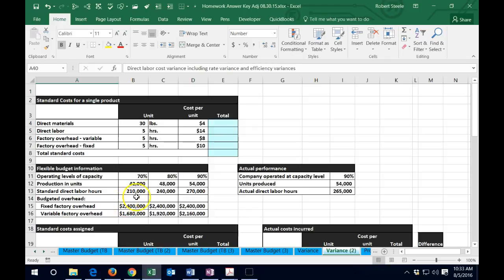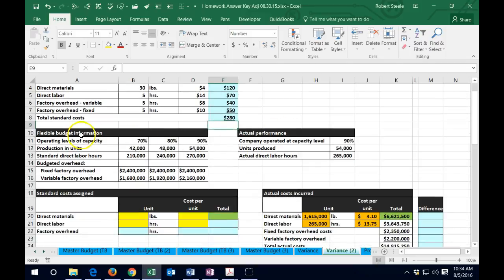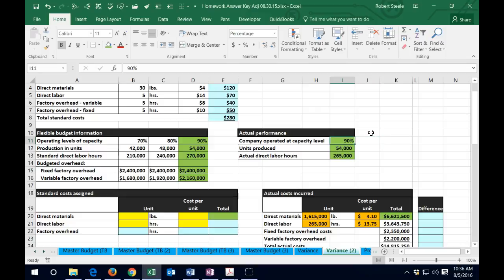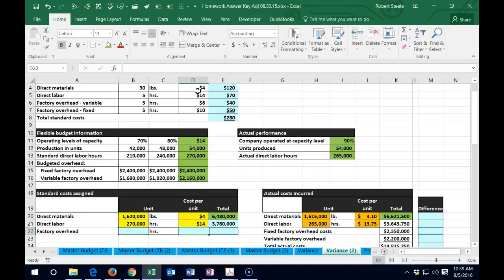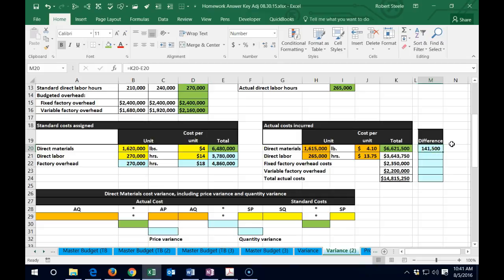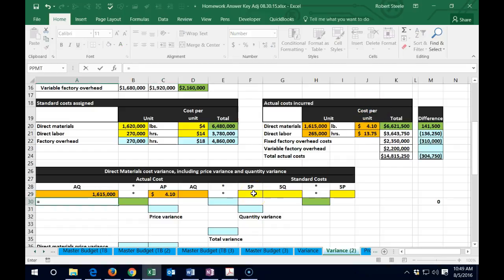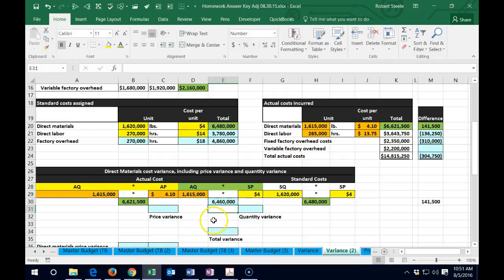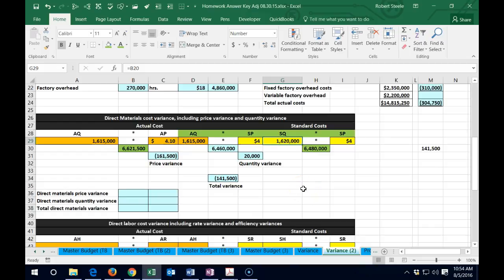2300.40 Variance analysis part 1 direct materials price and quantity variance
Variance analysis compares budget or standard to actual numbers in a way that provides more detail, breaking down material variance to price variance and quantity variance, breaking down labor variance to rate variance and quantity variance